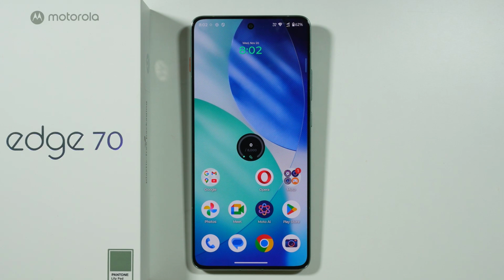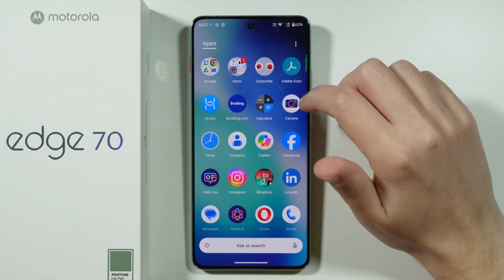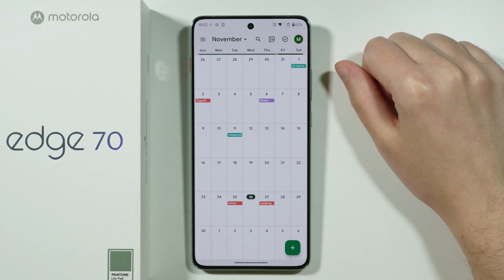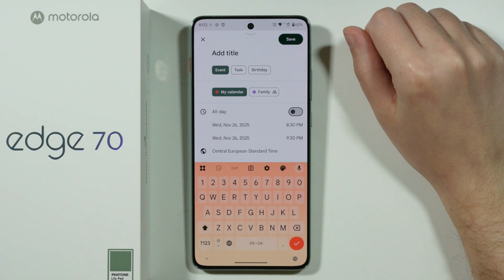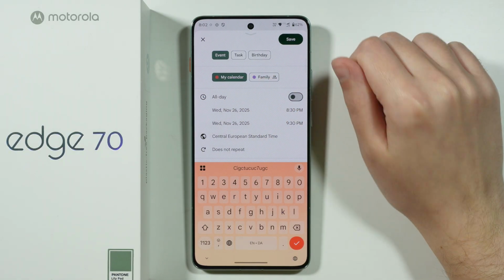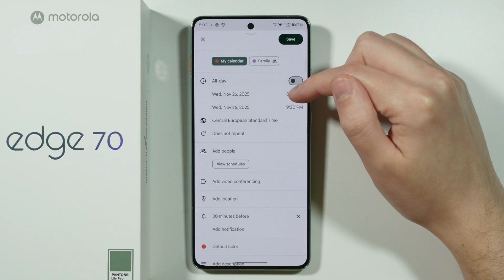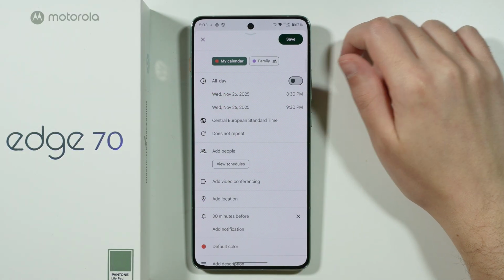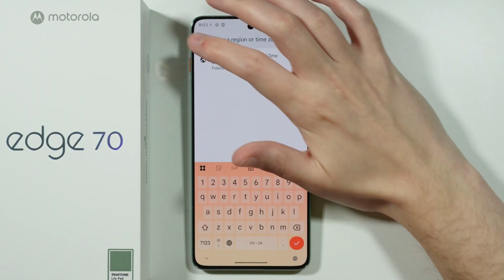Motorola Edge 70: How to Add Event to Calendar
In this video, I'll show you how to add an event to the calendar on your Motorola Edge 70 smartphone easily. This simple process ensures you can quickly schedule appointments and reminders directly through the built-in calendar application. Follow these easy steps in this quick tutorial to efficiently manage your time and ensure no important dates are missed on your Motorola Edge 70.